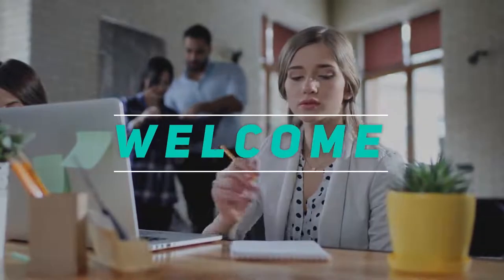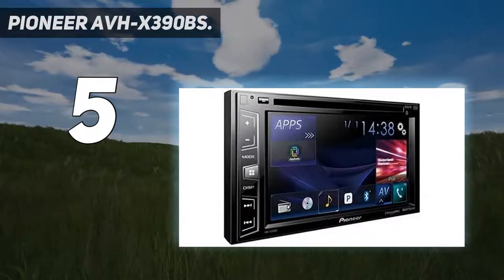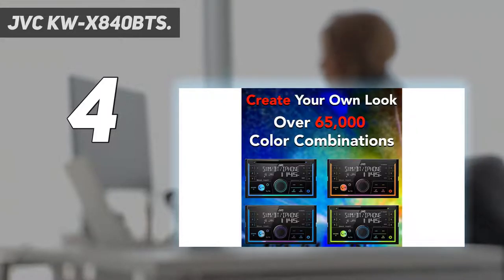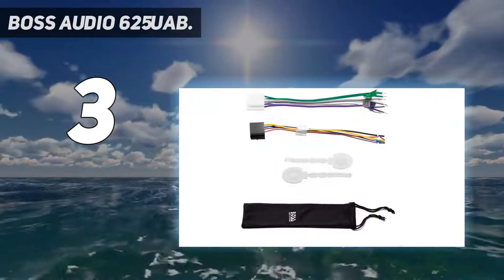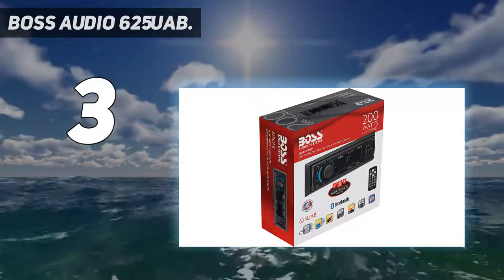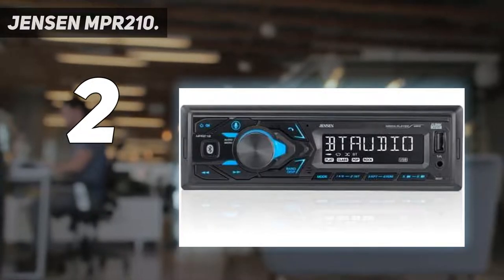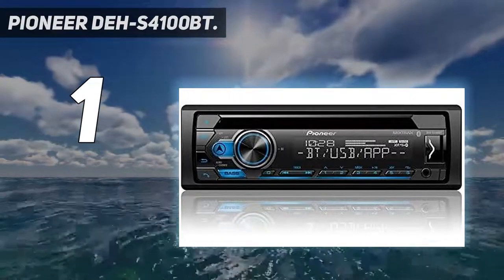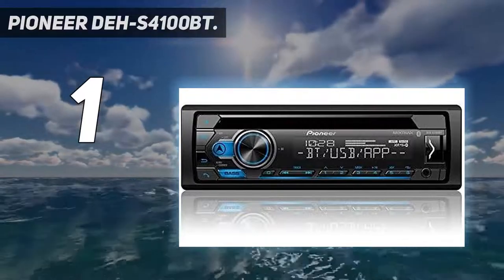5 Best Car Stereo System in 2022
► Here is the Updated Prices of 5 Best Car Stereo System in 2022!
1. Pioneer DEH-S4100BT
2. JENSEN MPR210
3. JVC KW-X840BTS
4. BOSS Audio 625UAB
5. Pioneer AVH-X390BS